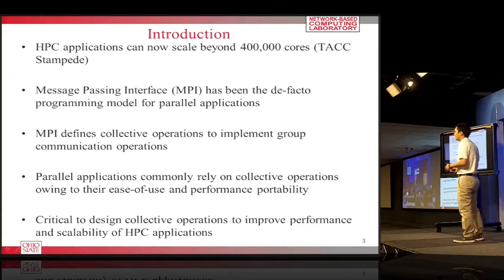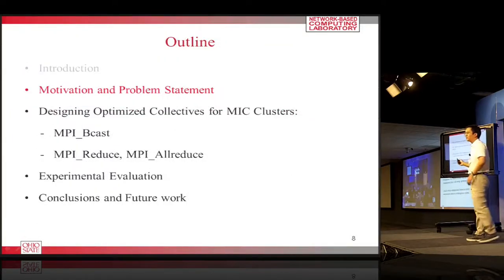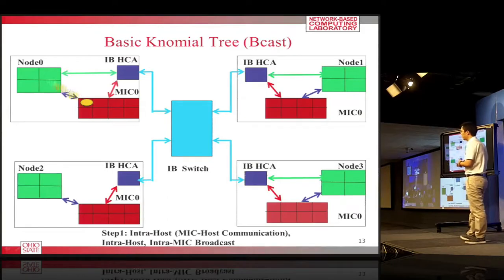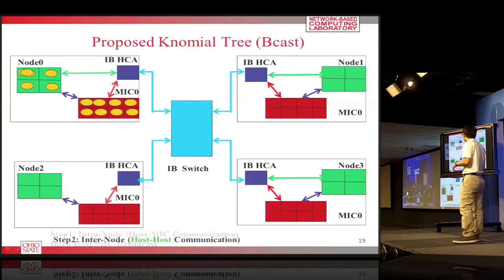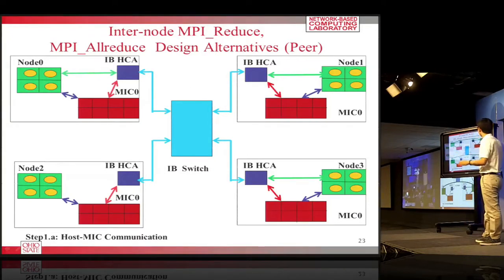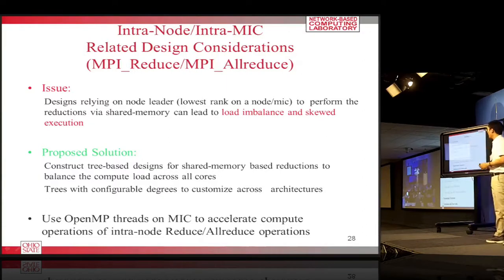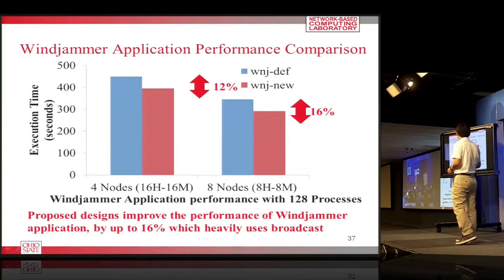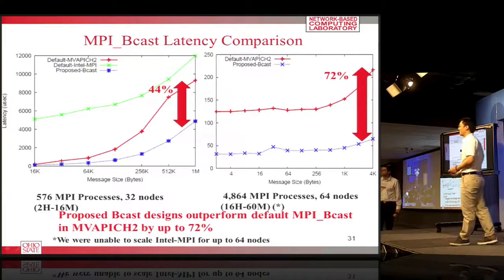Designing Optimized MPI Broadcast and Allreduce for Many Integrated Core (MIC) InfiniBand Clusters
In this video from the 2013 Hot Interconnects Conference, Krishna Kandalla presents: Designing Optimized MPI Broadcast and Allreduce for Many Integrated Core (MIC) InfiniBand Clusters.

"The emergence of co-processors such as Intel. Many Integrated Cores (MICs) is changing the landscape of supercomputing. The MIC is a memory constrained environment and its processors also operate at slower clock rates. Further, the communication characteristics between MIC processes are also different compared to communication between host processes. Communication libraries that do not consider these architectural subtleties cannot deliver good communication performance. The performance of MPI collective operations strongly affect the performance of parallel applications. Owing to the challenges introduced by the emerging heterogeneous systems, it is critical to fundamentally re-design collective algorithms to ensure that applications can fully leverage the MIC architecture. In this paper, we propose a generic framework to optimize the performance of important collective operations, such as, MPI Bcast, MPI Reduce and MPI Allreduce, on Intel MIC clusters. We also present a detailed analysis of the compute phases in reduce operations for MIC clusters. To the best of our knowledge, this is the first paper to propose novel designs to improve the performance of collectives on MIC clusters. Our designs improve the latency of the MPI Bcast operation with 4,864 MPI processes by up to 76%. We also observe up to 52.4% improvements in the communication latency of the MPI Allreduce operation with 2K MPI processes on heterogeneous MIC clusters. Our designs also improve the execution time of the WindJammer application by up to 16%."